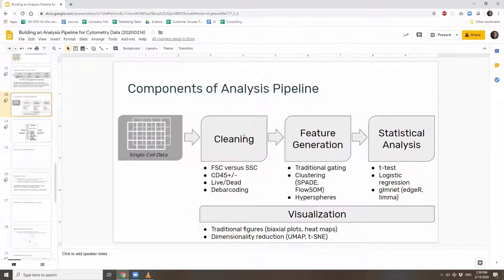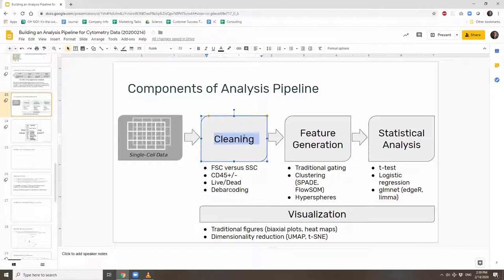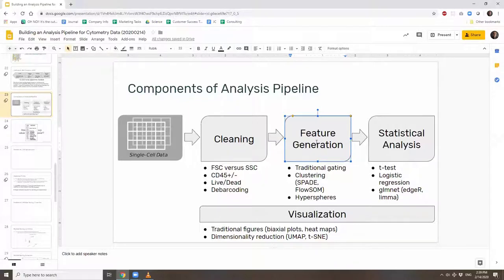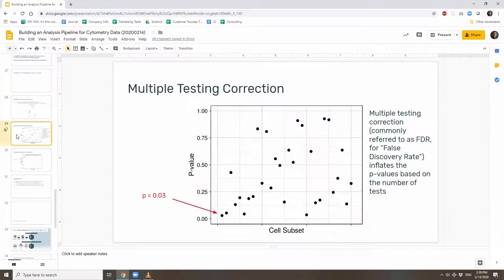Building an Analysis Pipeline Webinar Excerpt: Astrolabe's Algorithms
Excerpt from our webinar, Building an Analysis Pipeline for Cytometry Data. What sequence of algorithms is used in the Astrolabe Cytometry Platform?